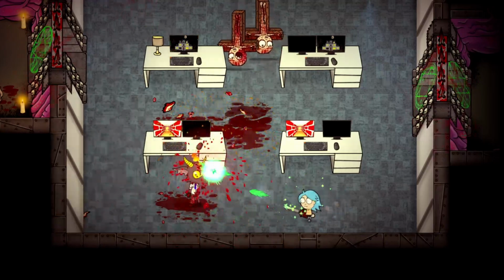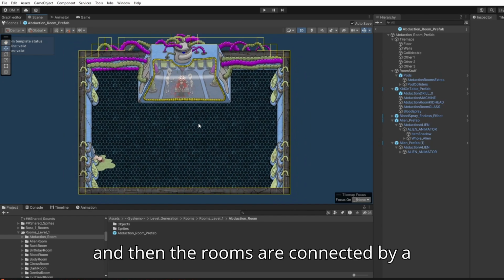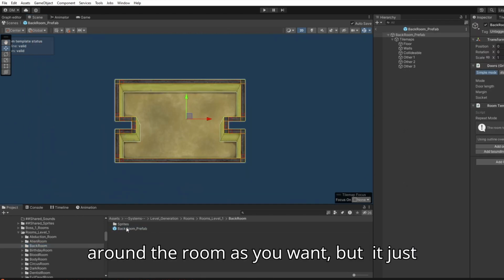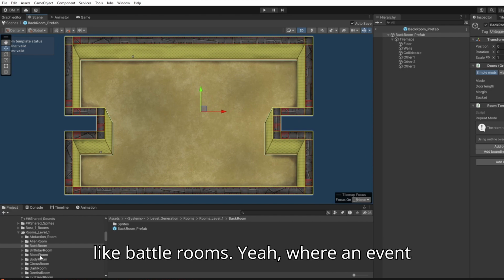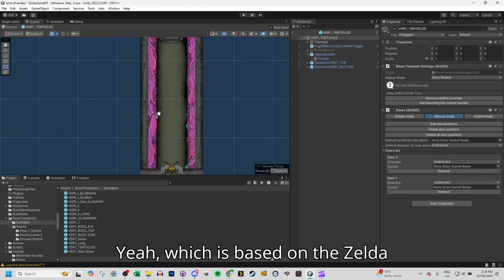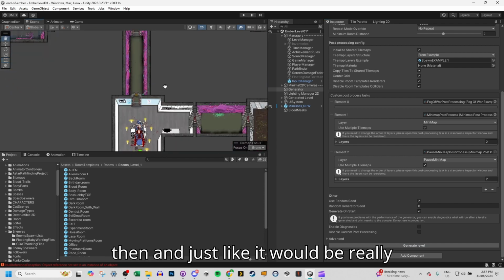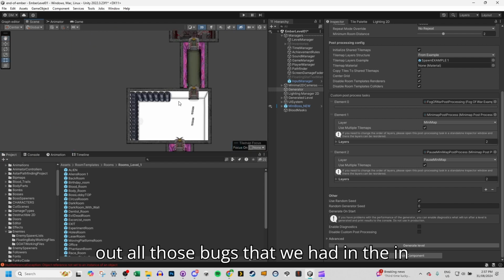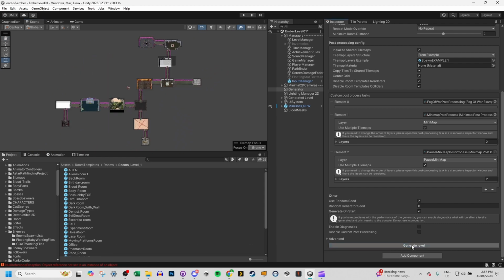Devlog 9: Level Generation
The rooms in the game are one the key creative parts as they put the player in iconic environment, often from classic horror films. In this devlog, Dan and Eli describe how the level generation works.